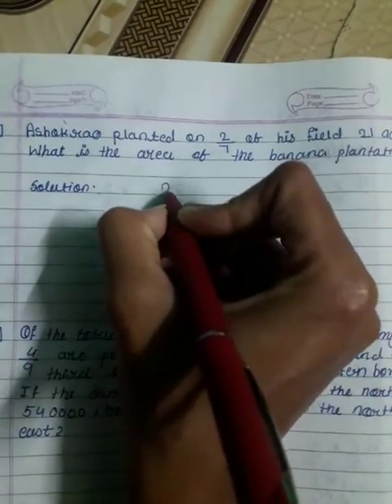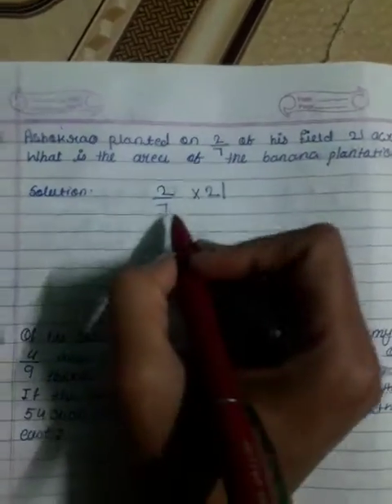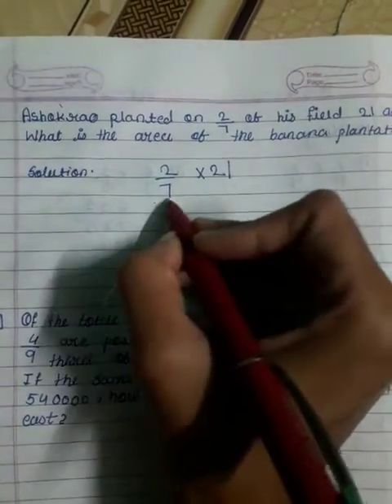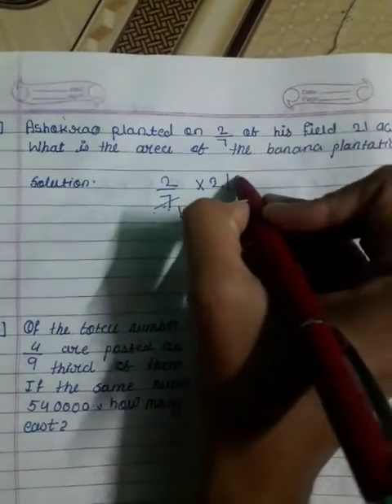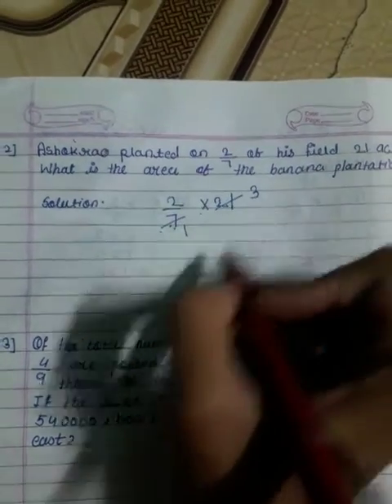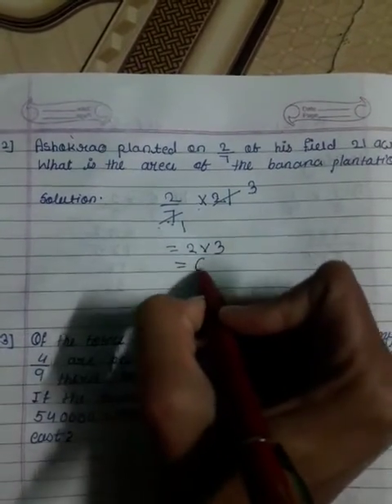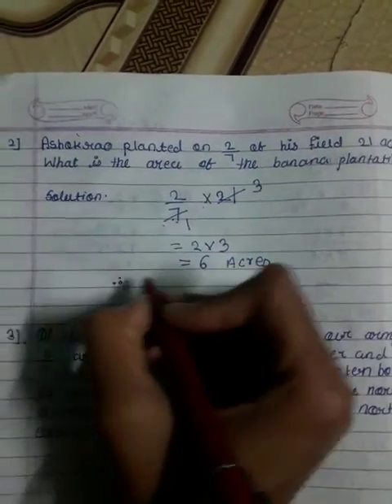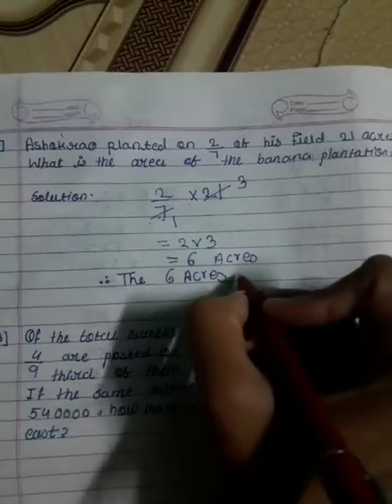| Grade 6 | Mathematics | Practice Set 12 |